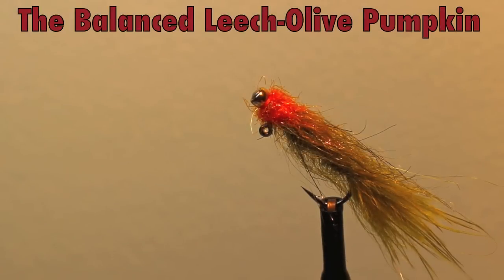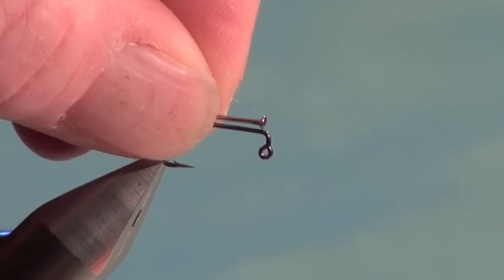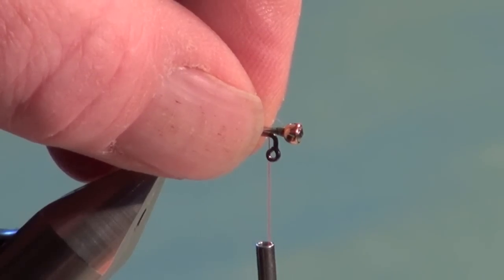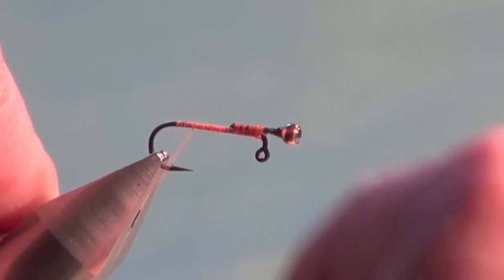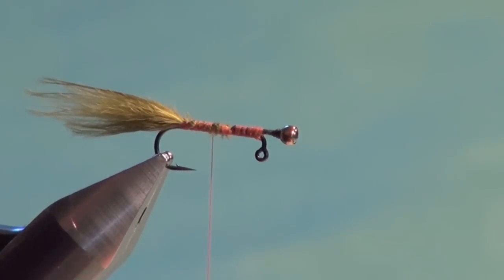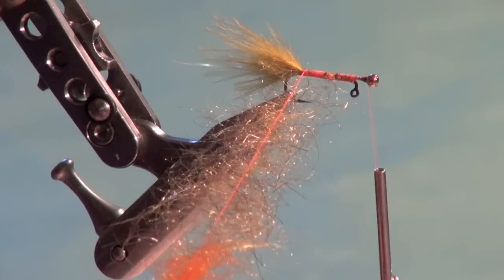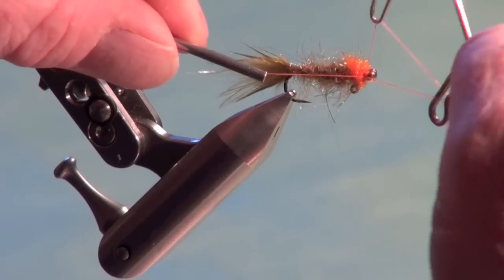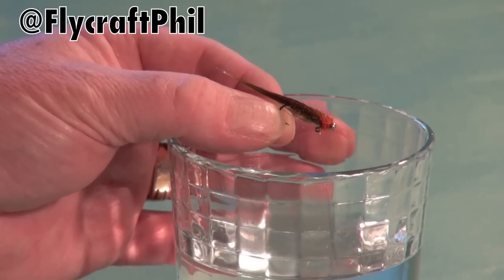Balanced Leech Olive Pumpkin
The balanced fly philosophy has had a huge impact on my fly tying in recent years.  Designed to suspend in a horizontal manner balanced lies such as the Olive Pumpkin are deadly.  They out perform traditional flies under an indicator by a wide margin.  Balanced flies work well cast and retrieved too.